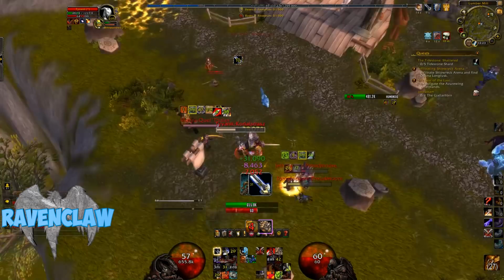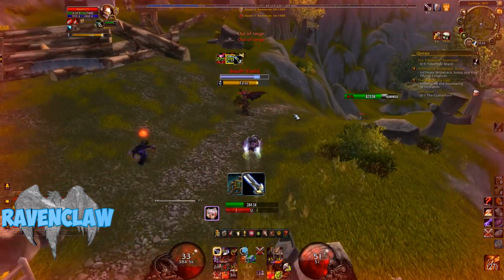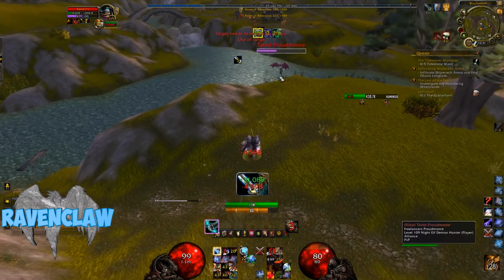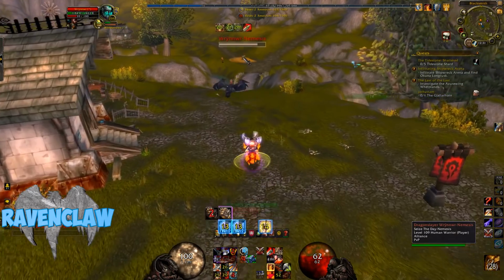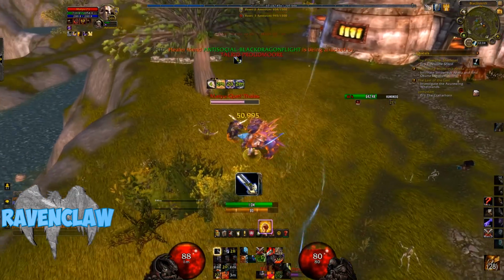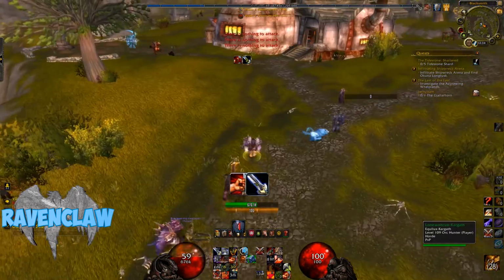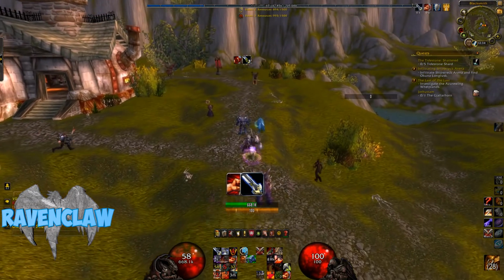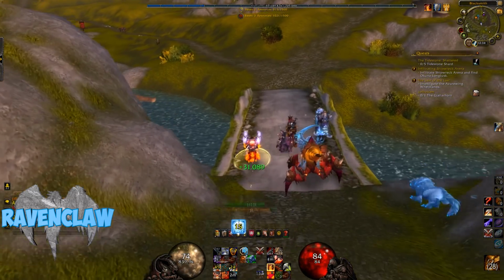Get Ready for patch 7.2!! Arms Warrior pvp legion 7.1.5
hey guys just thought id give you a heads up for 7.2 so you can get ready. plus i wanted to let you know where i have been i hope this sickness goes away soon :(

INSANE DAMAGE AND CONTROL | 856+ SURVIVAL HUNTER 2v2 ARENAS | LEGION PATCH 7.1

SURVIVAL HUNTER PVP | WoW LEGION PATCH 7.1 | THE NEW WAY!

How to Get Attuned to Karazhan | Bm Hunter WoW Legion Patch 7.1